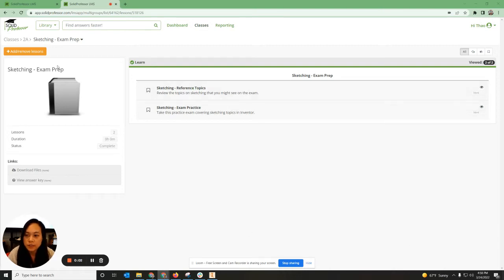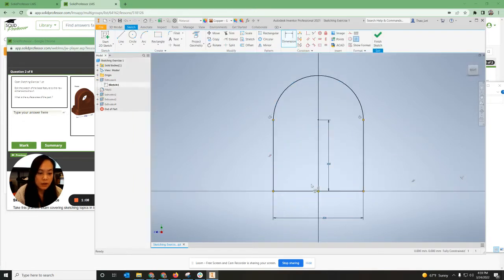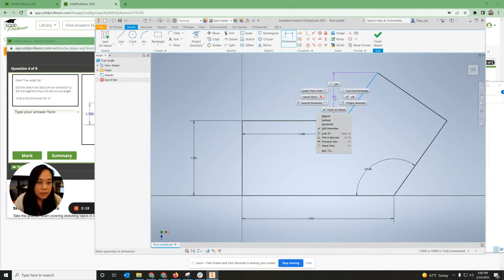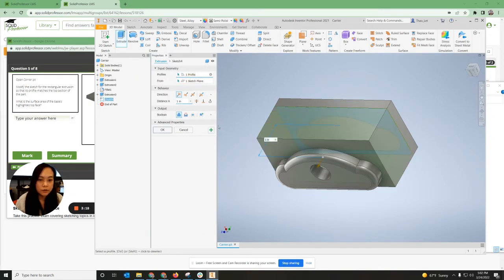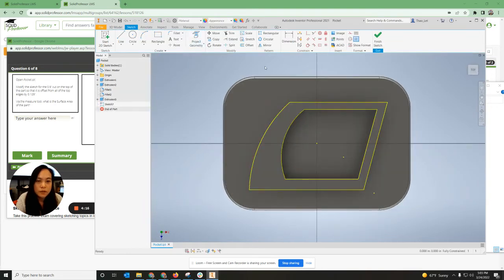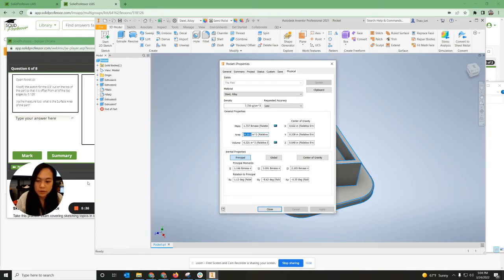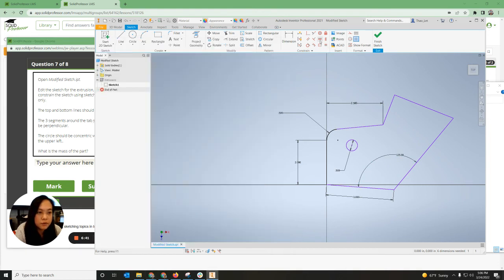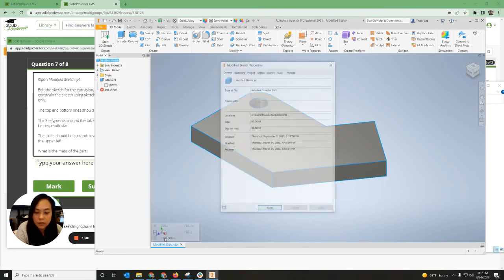Sketching - Exam Prep | Question #2-7| Solid Professor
This video contains the answers for #2-7, #2 is correct but will show at incorrect when the answer is input.